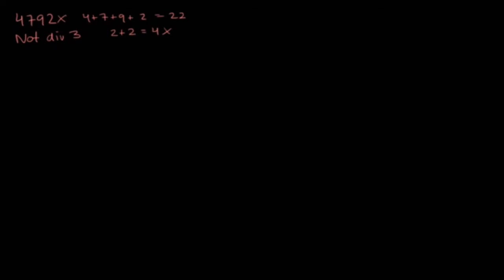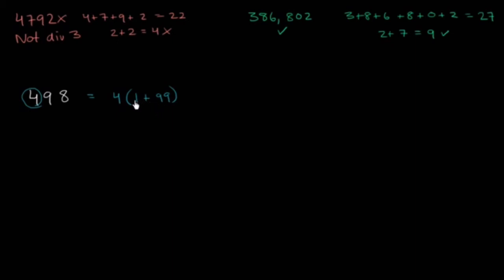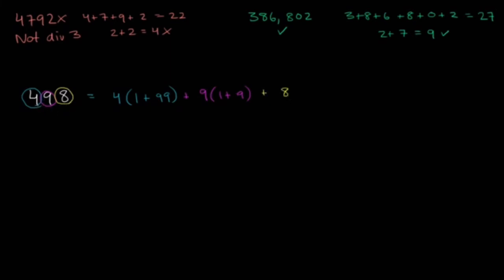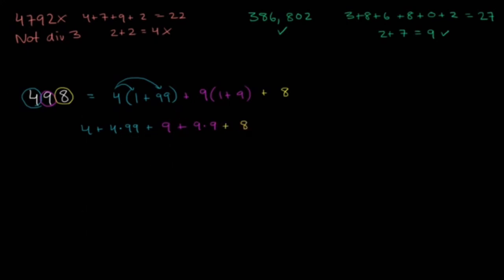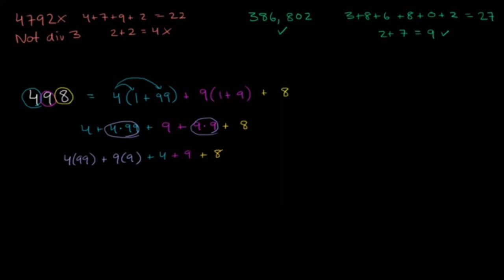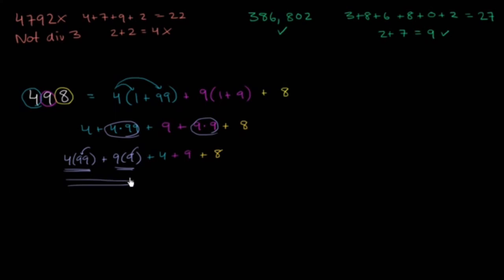Playing with numbers || Divisibility rule of 3 || Class 6